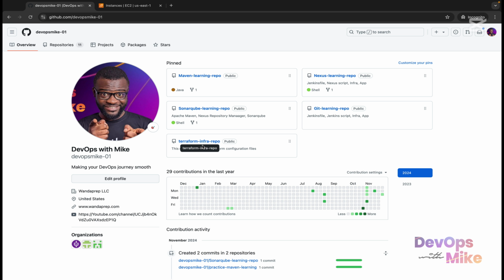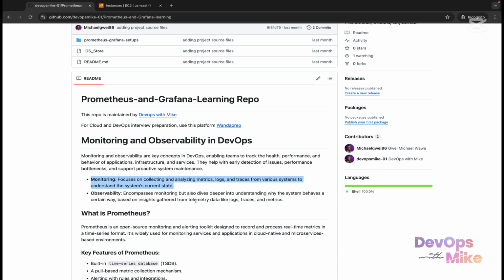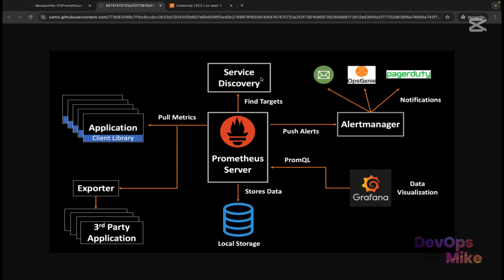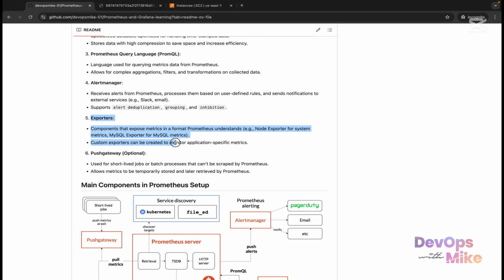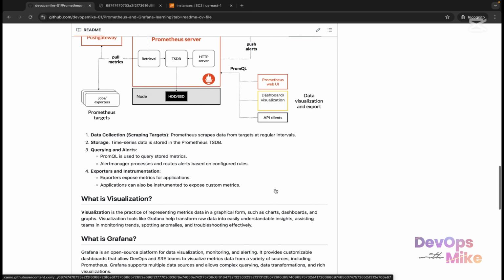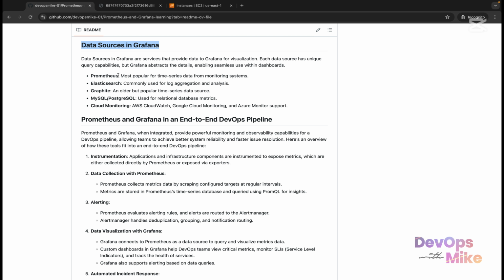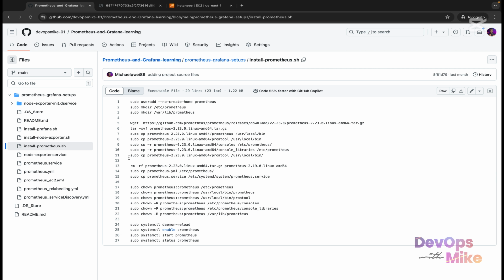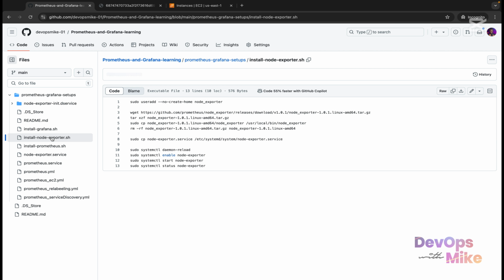Getting Started with Prometheus Tutorials | Part 1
Prometheus Tutorials  for beginners

In this video, we’ll dive into the basics of Prometheus and walk you through the essential steps to get started. Whether you’re monitoring a small application or a large-scale distributed system, this tutorial will equip you with the foundational knowledge to harness the full power of Prometheus. Don’t miss out on mastering the tool that’s revolutionizing the way teams monitor their infrastructure!